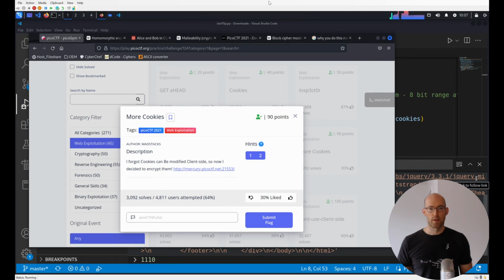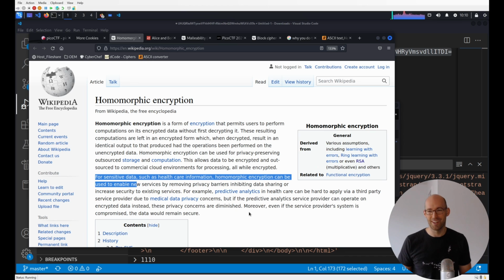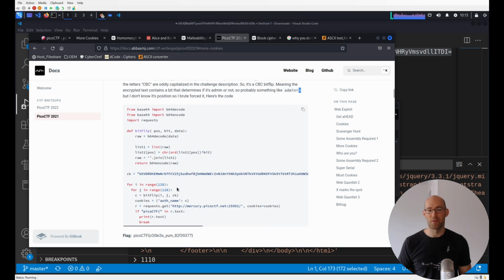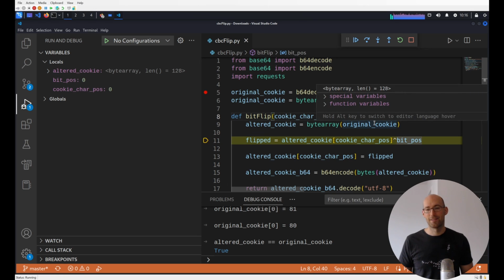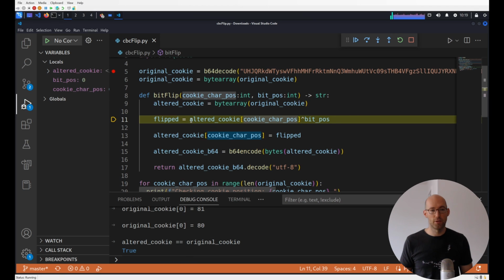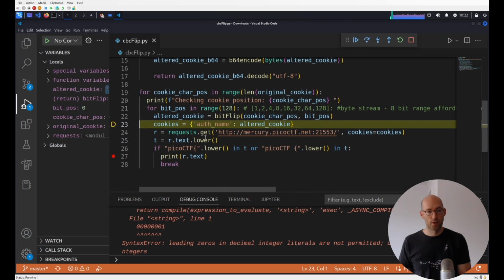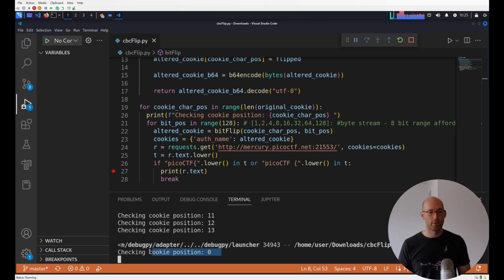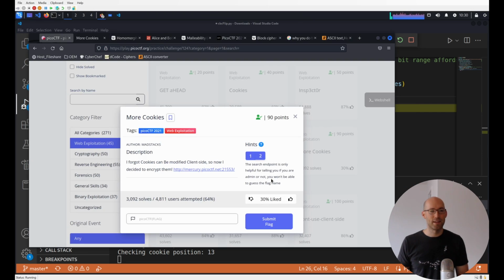PicoCTF Walkthru [103] - More Cookies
00:00 Intro
01:07 Examining the "auth" cookie
01:55 Inspecting the HTML
02:25 Homomorphic encryption
03:00 Ranting about crypto never showing examples
05:12 A writeup
06:32 Code I adapted
09:37 Block cipher applied repeatedly
11:42 Explaining the byte flipping
15:32 Sending byte flipped cookies to the server
18:15 Spamming the server w/ cookies
19:02 Flag!
19:37 Using the cookie in the browser to verify
20:07 Ranting about the problem setup

Running through the CMU PicoCTF. Analysis and walkthrough of the challenge "More Cookies"